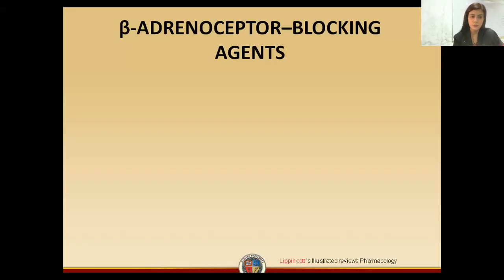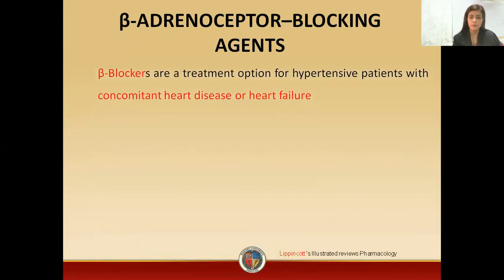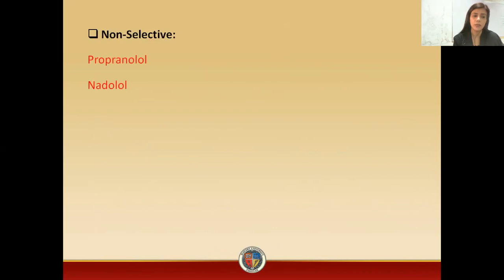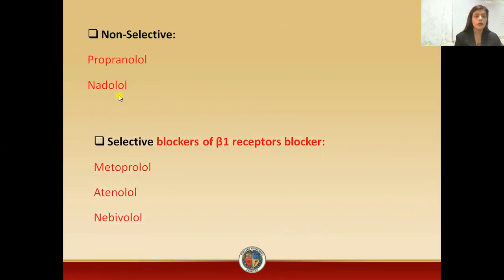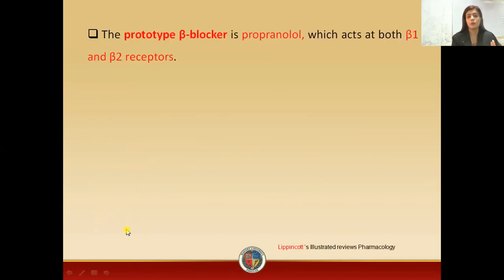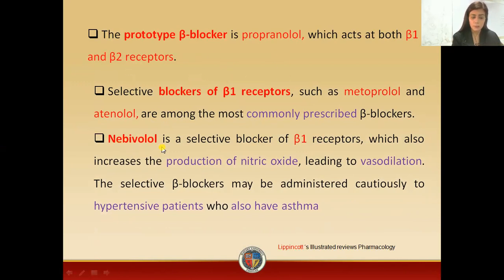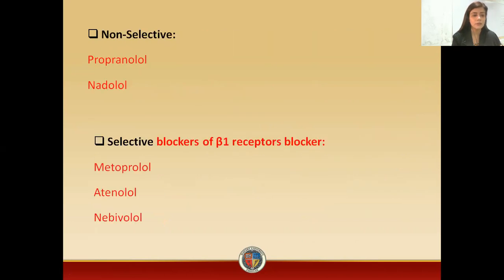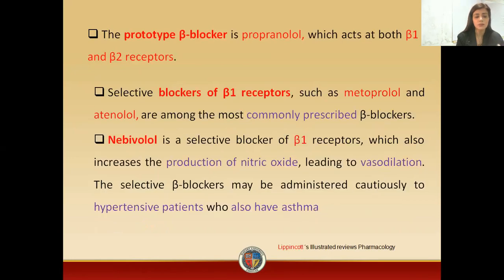Pharmacology Mode of action of β Adrenoceptor–blocking agents in Hypertension